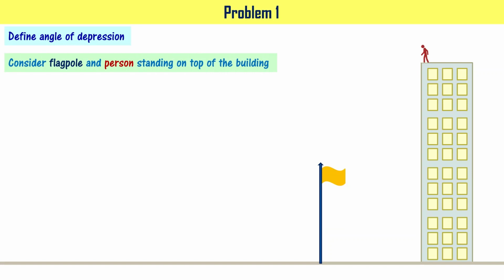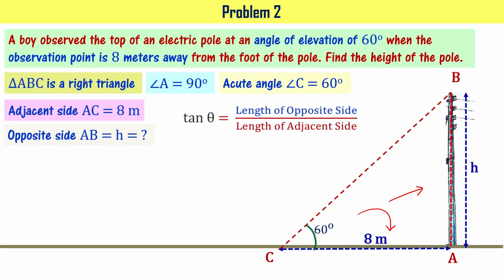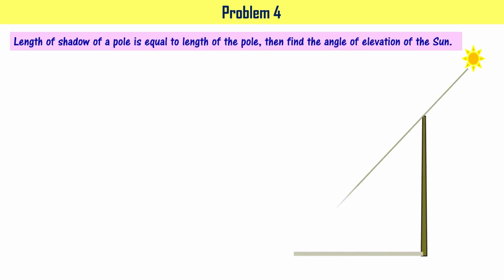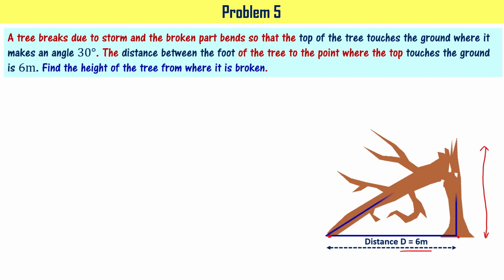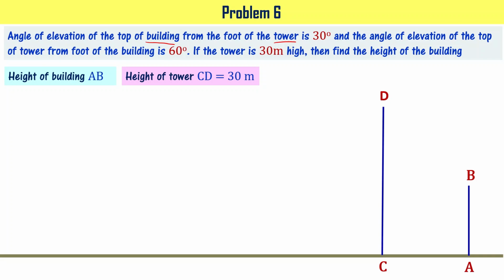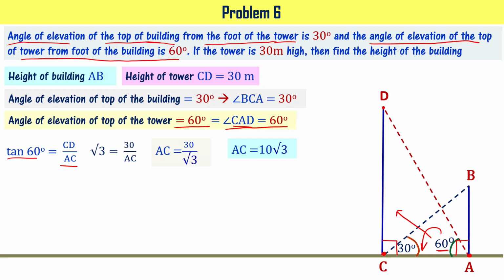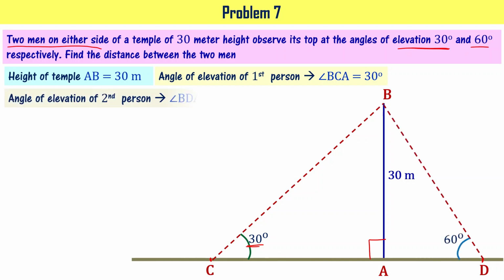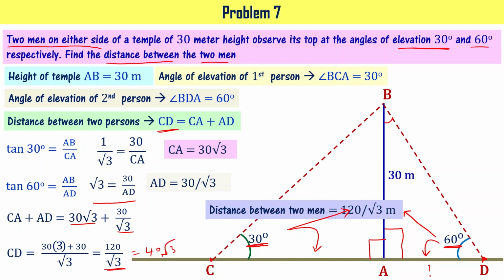Applications of Trigonometry Class 10 Important Questions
10th maths important questions 2021 Andhra pradesh.  Important questions from class 10 maths applications of trigonometry chapter and solutions are discussed. Important questions answers of 10th maths applications of trigonometry chapter, class 10, SSC exam of AP and TS state syllabus. For full applications of trigonometry chapter video